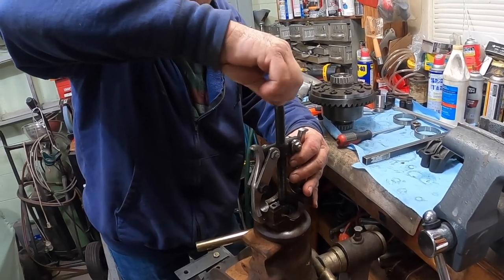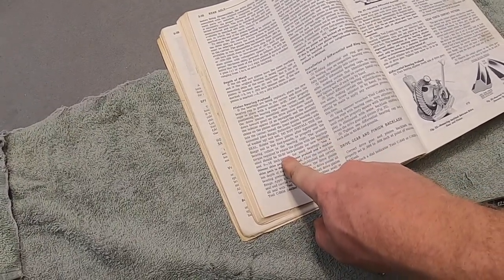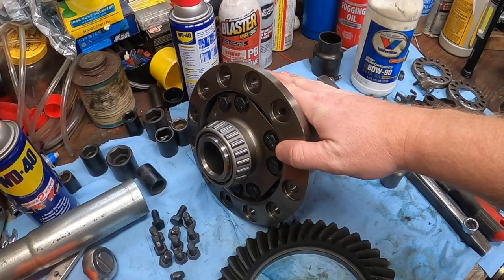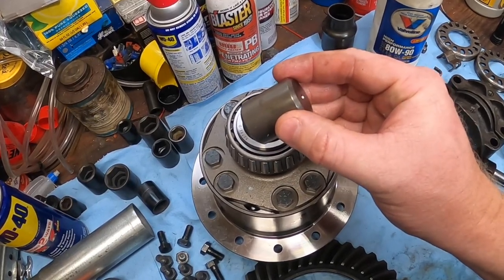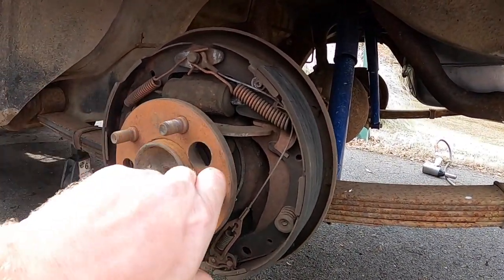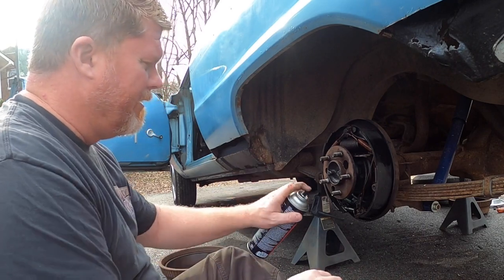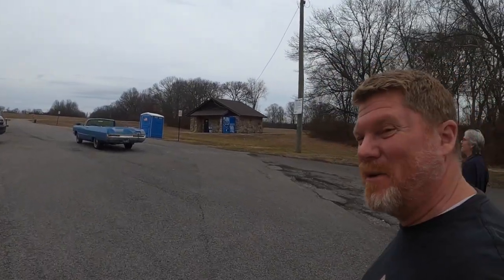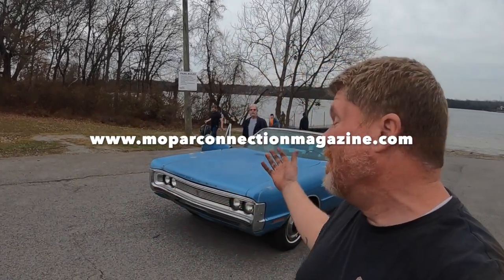We Get Marsha's FIRST BURNOUT Thanks to This Eaton TrueTrac & 3.23 Upgrade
Since bringing Project Marsha – our 1970 Plymouth Fury III convertible – home and getting her running, we've wanted to get her to spin the tires. Sadly, the worn out 318 and wounded 904 automatic just didn't have what it took to do it. Plus, our super freeway-flying 2.76-geared open differential would never let us! That's why we stepped up to a beefy Eaton TrueTrac and some (slightly) stiffer 3.23 gears. SPOILER ALERT: she finally spins 'em but some of you might call it cheating.